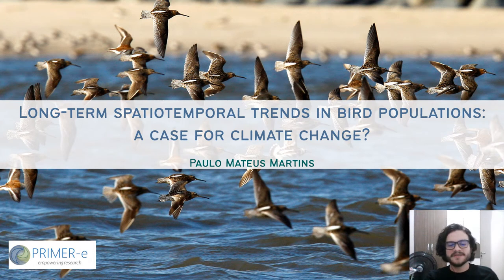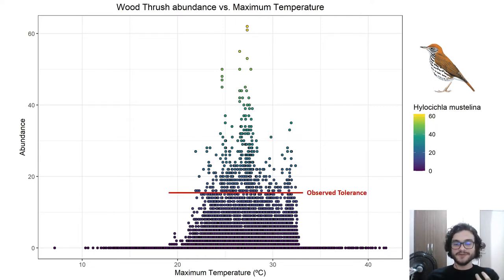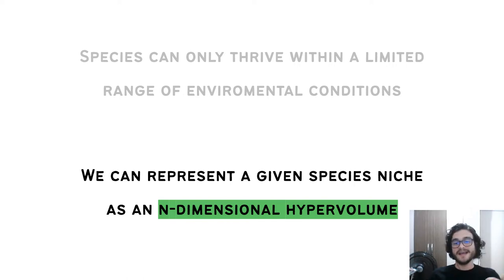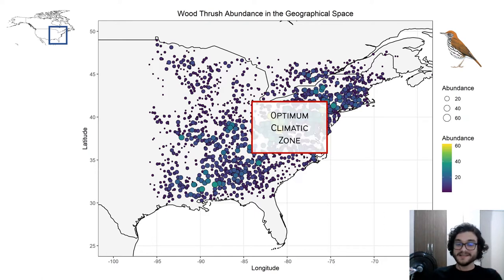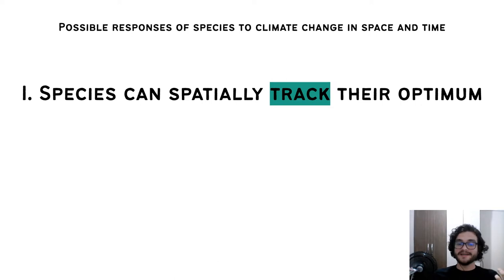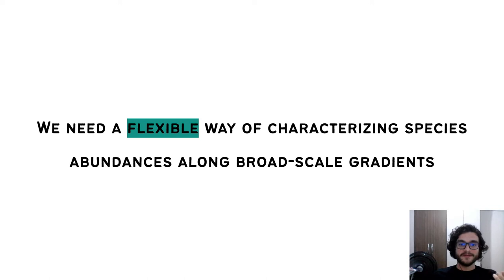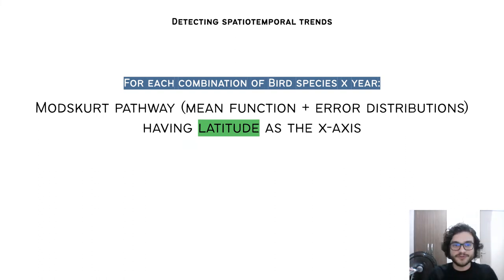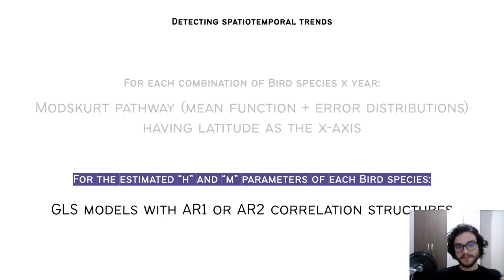Paulo Mateus Martins - Long-term spatiotemporal trends in bird populations